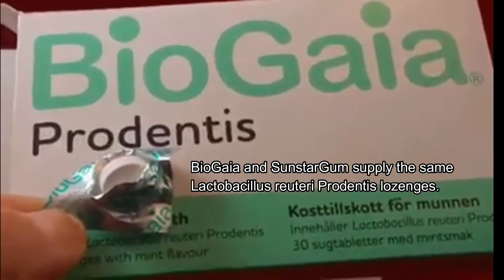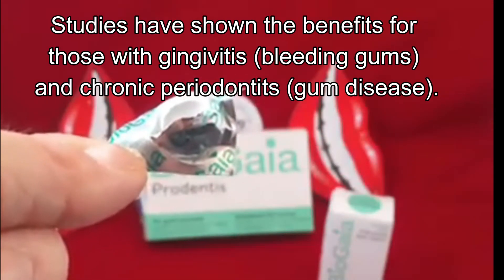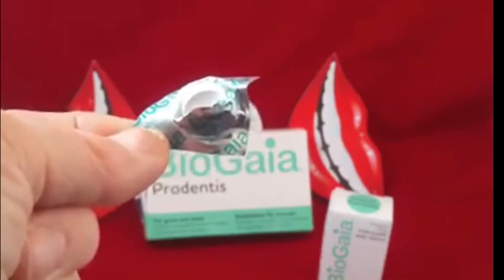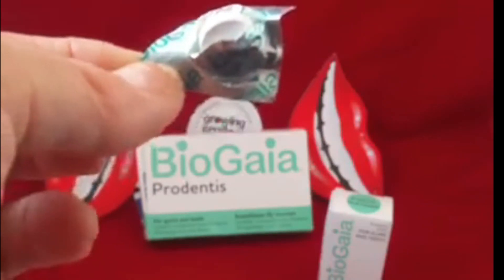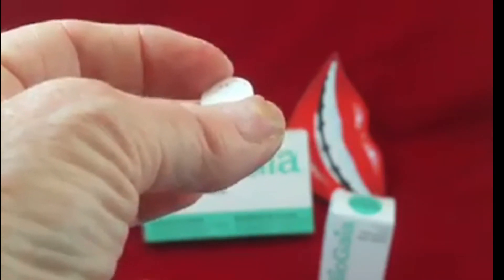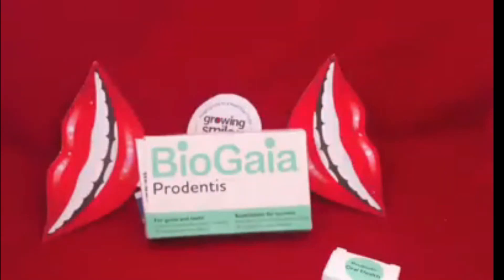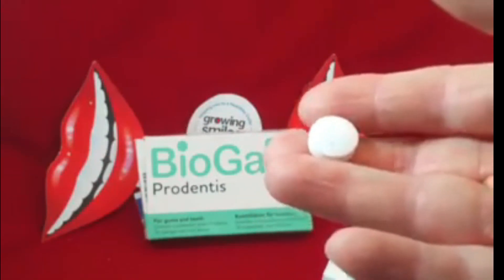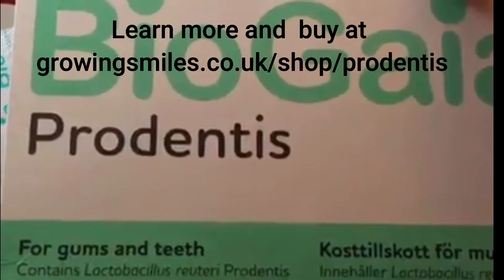Probiotics and your oral health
We have updated our original video on Prodentis probiotics and how they may benefit your oral health. Prodentis has been shown to help balance the microflora in your mouth to improve the oral health of those with bleeding gums and gum disease, bad breath, fungal infections, and tooth decay.